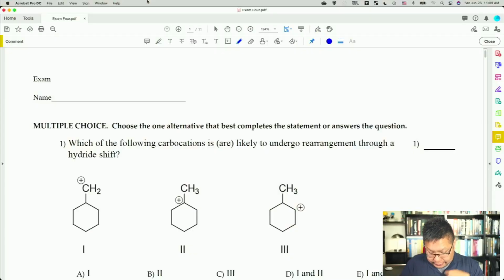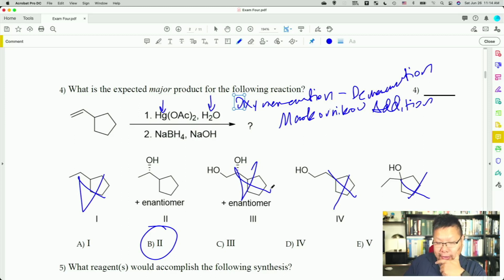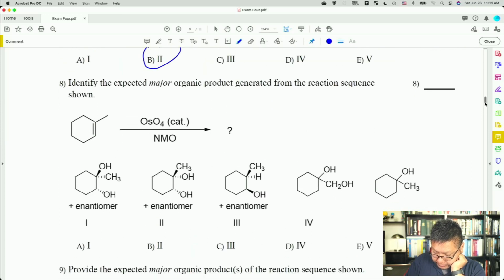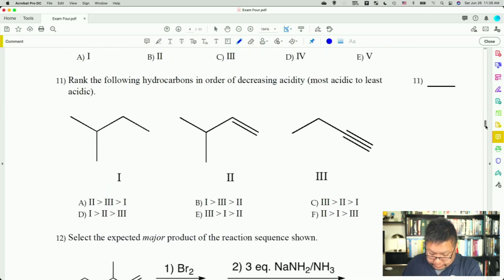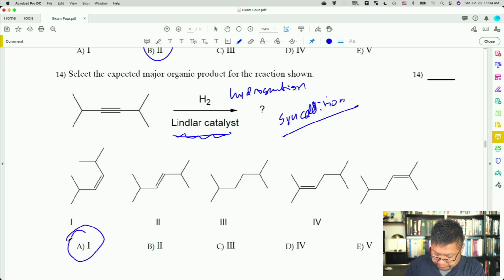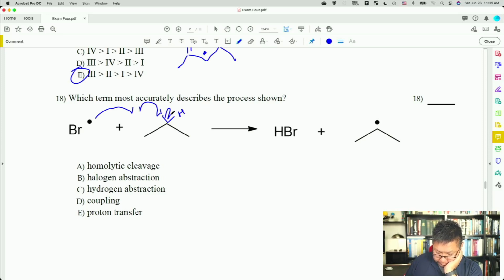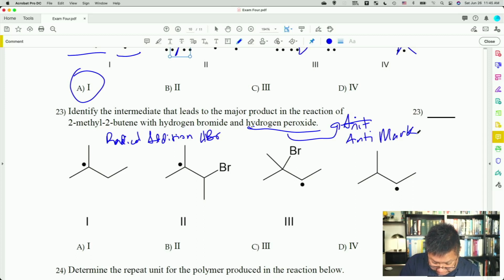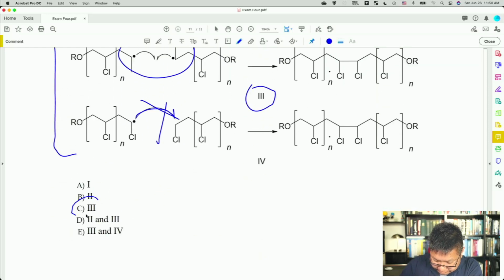Organic Chemistry I CHEM 2423 Exam Four Solutions